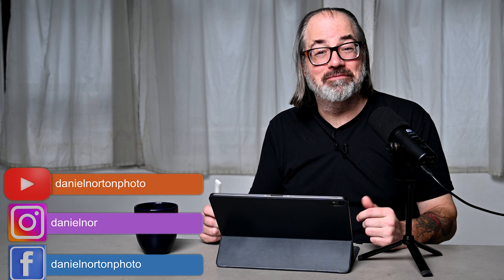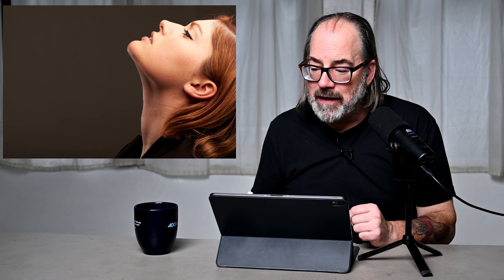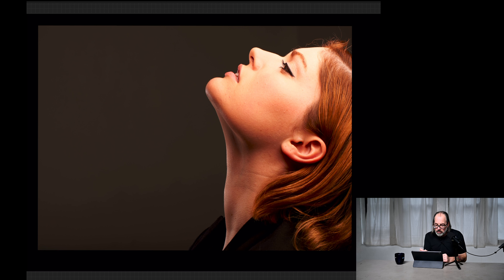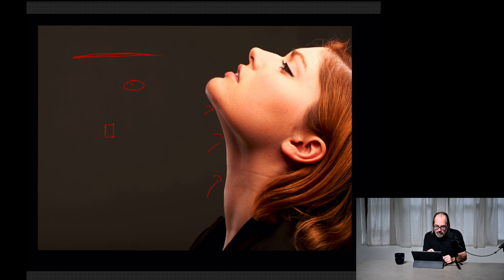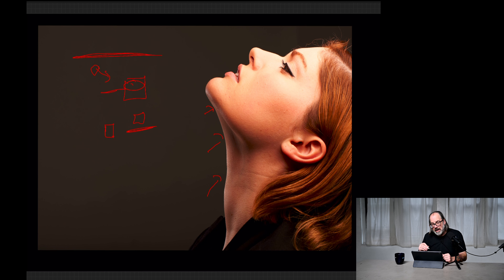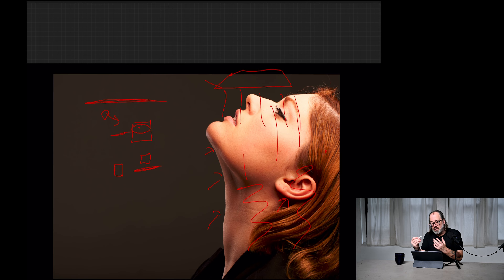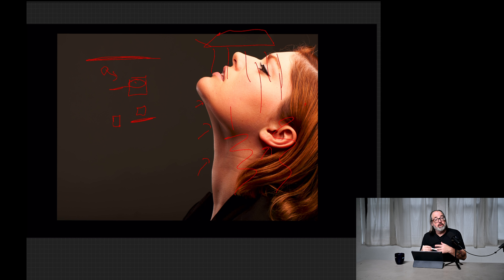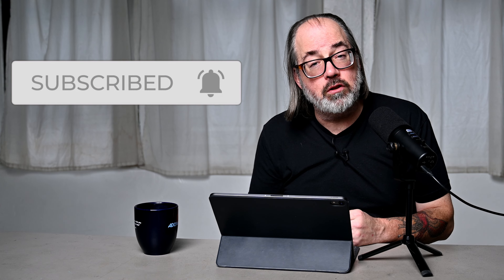Deceptively Simple Portrait - How Did I Light This?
👓   DANIELS GEAR

Nikon Z50 Mirrorless Camera with NIKKOR Z DX 16-50mm f/3.5-6.3 VR Lens
Rode Microphones Wireless GO II Compact Microphone System with 2x Transmitters and 1x Receiver
Apple iPad Pro 12.9" M1 Chip, Wi-Fi, 256GB, Space Gray, Mid 2021